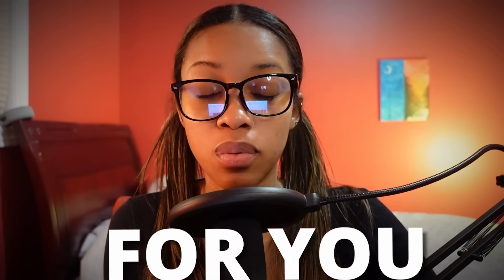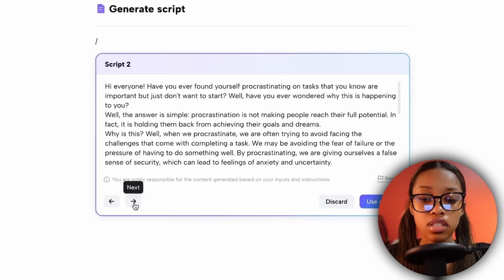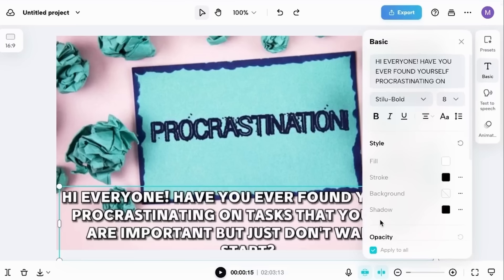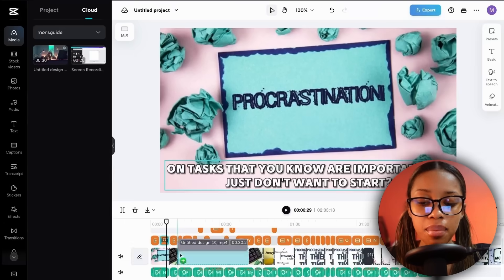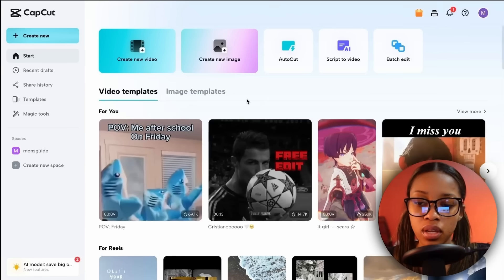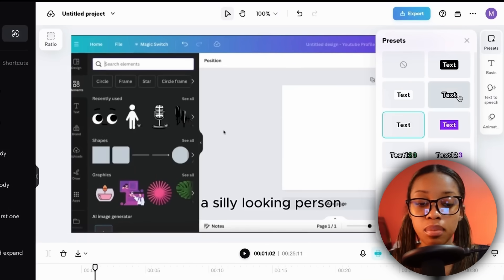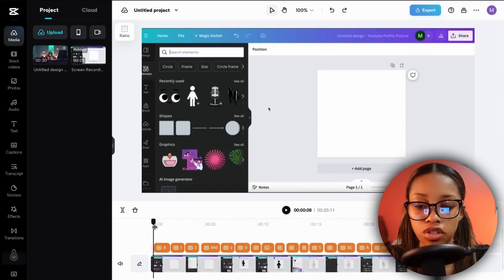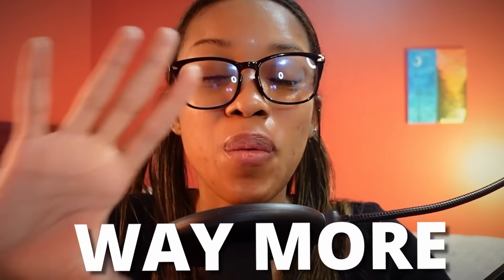Make Faceless Videos THIS WAY To Get Monetized FASTER For FREE -CapCut Online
In this video I show you a method of how you should create and edit your youtube videos to gain more views which will get you monetized faster.. I have tried and tested this method and found many channels new and old which do youtube with their faceless channels with this method and blow as they implemented this into their videos.

On my channel, I show you how to use ai tools to make your content creation journey more efficient. Ranging from cool AI tools and their features. I show you how you can recreate the basics of almost any youtube channel using the help of ai to make the process easier :), I also show you the alternative ways you can also earn money whilst being a creator e.g. affiliate marketing and selling digital products. So... if you want to start, monetize or grow a youtube channel or just learn some cool ways you can use ai for content creation or  make money online or simply just watch me have fun with ai haha …then this is the channel for you :) I enjoy making these videos for you guys so I hope you enjoy watching them :)